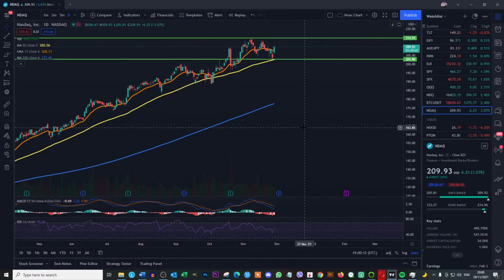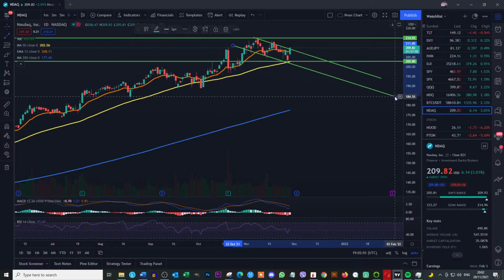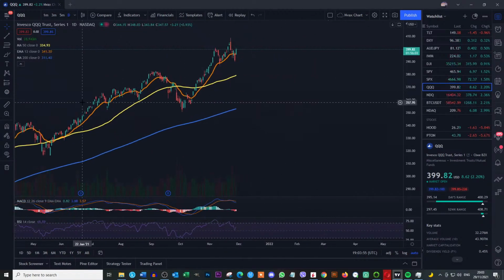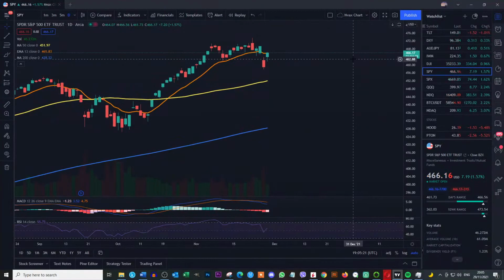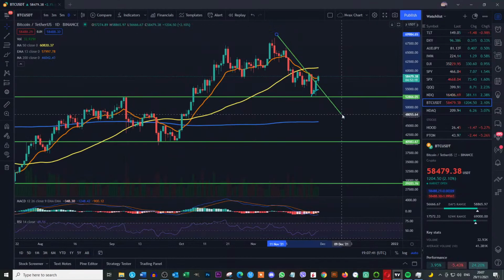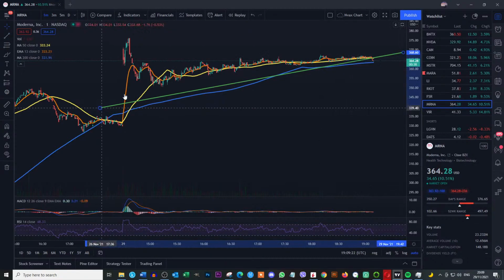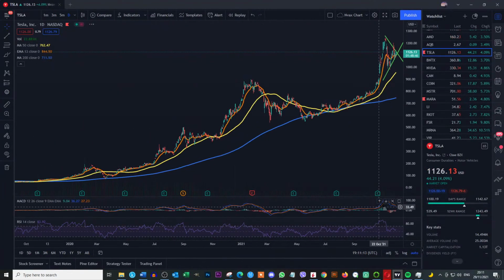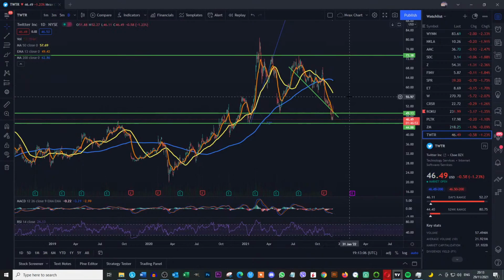Live stock trading and market analysis